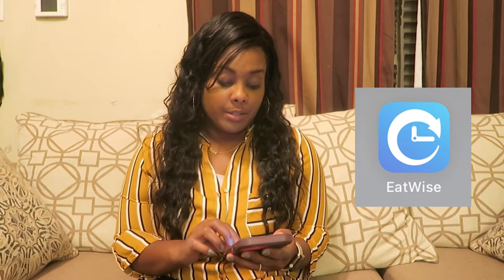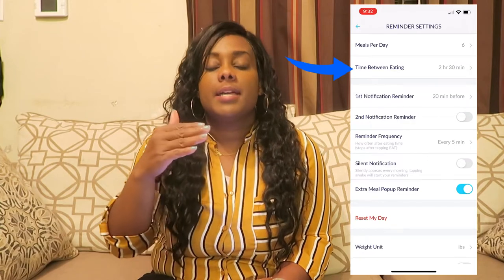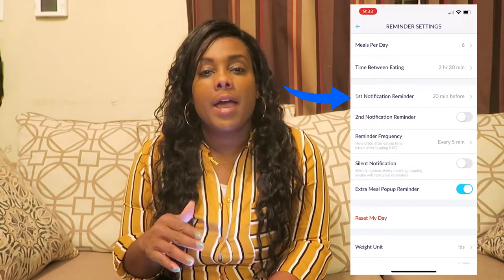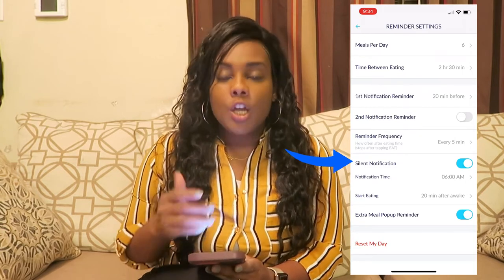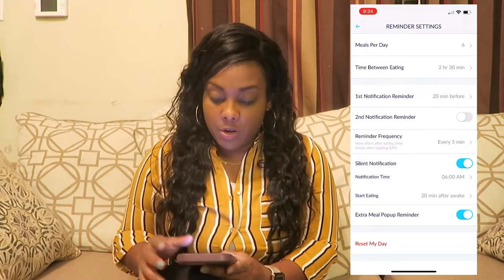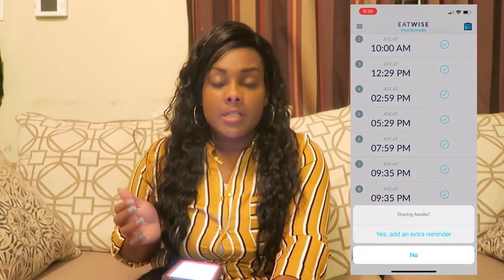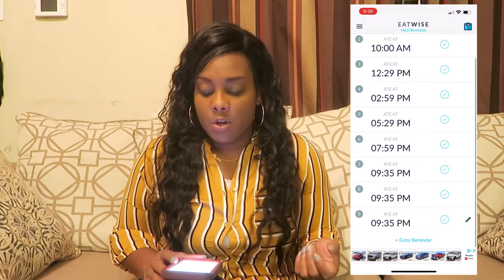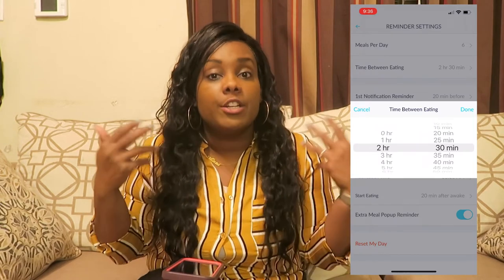EatWise App Review for OPTAVIA 5 and 1 plan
EatWise App Review. This is an app I use when on the Optavia 5 and 1 Plan. It helps you stay on track for your eating times and helps you lose the most weight by following plan. Thanks
Note: Average weight loss on the Optimal Weight 5 & 1 Plan® is 12 pounds. Clients are in weight loss, on average, for 12 weeks.

Find all the charts and lists to create your lean and green here!

🆓FREE CHART SHORTCUT LIST FOR OPTAVIA LEAN AND GREEN!

weight scale I use

Food scale I use:

Water Bottle I use:

Door Storage for Optavia fuelings